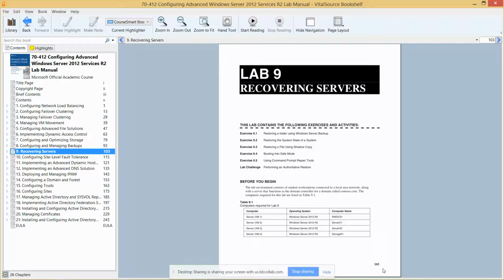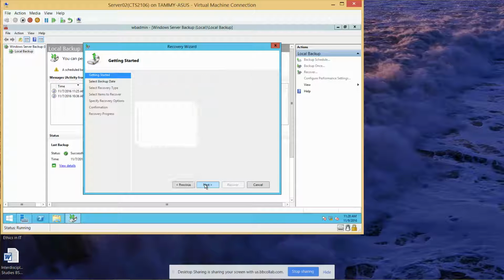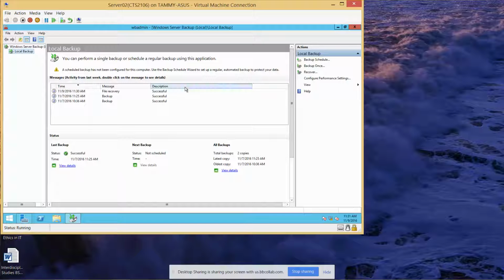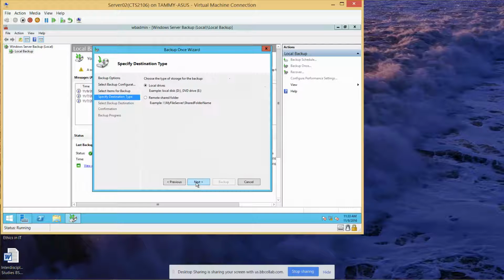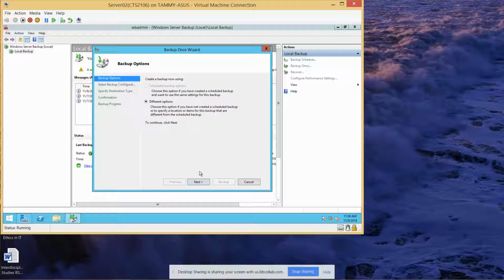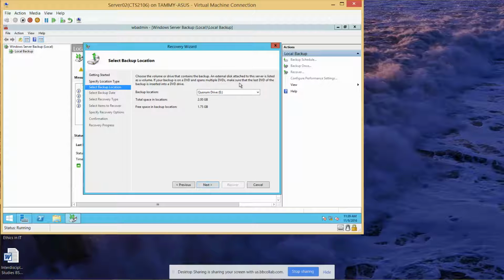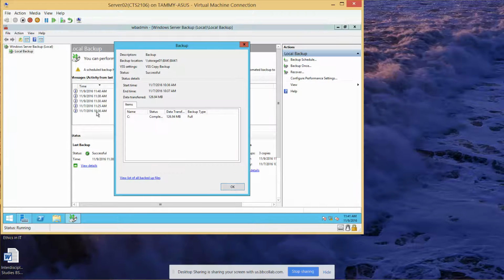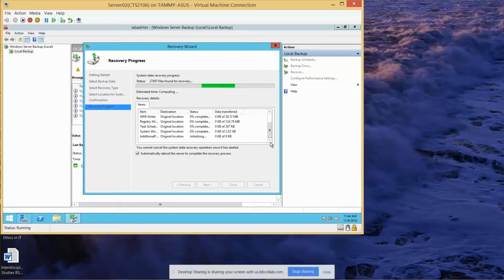70 412 Lab 9 Exercise 9 1 & 9 2 Restoring a Folder and System State of System Using Windows Server B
Microsoft Official Academic Course, MOAC, 70-412, Lab 9